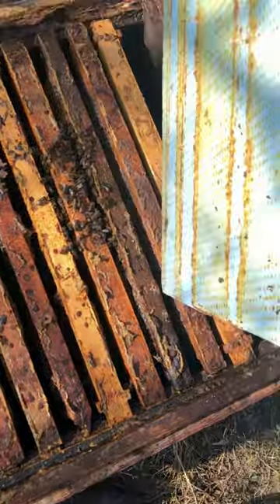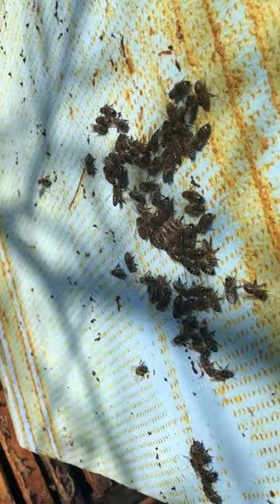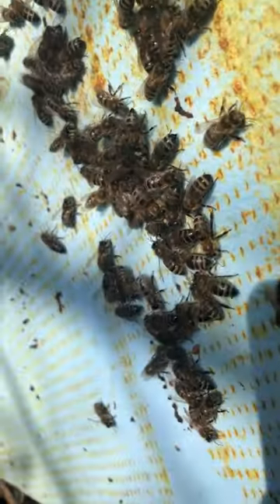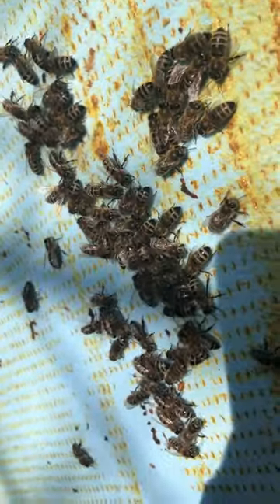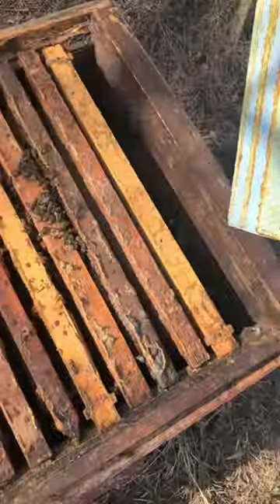Beekeeping. Winter insulation for bees made of foam